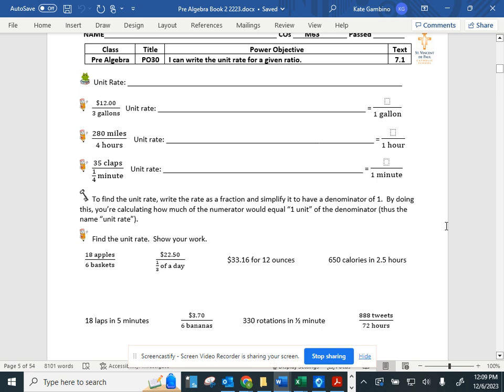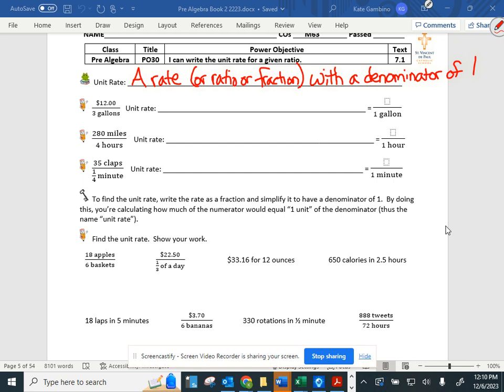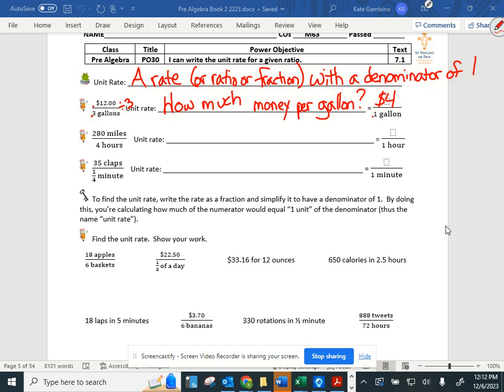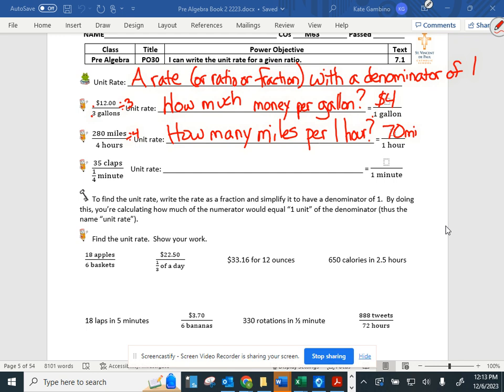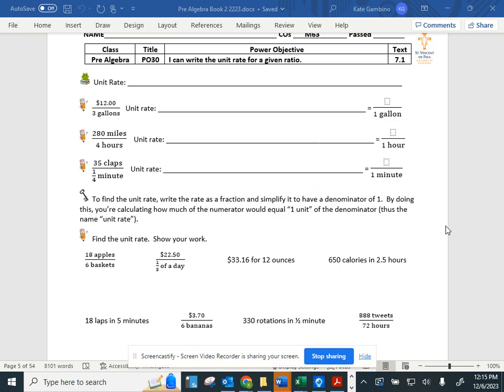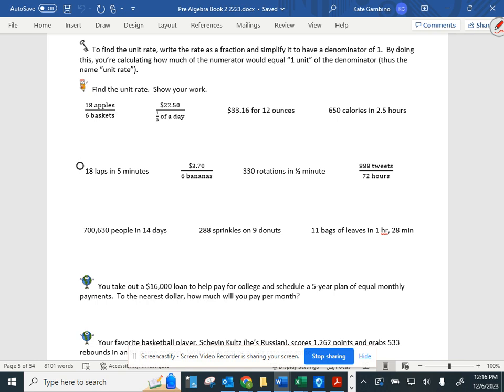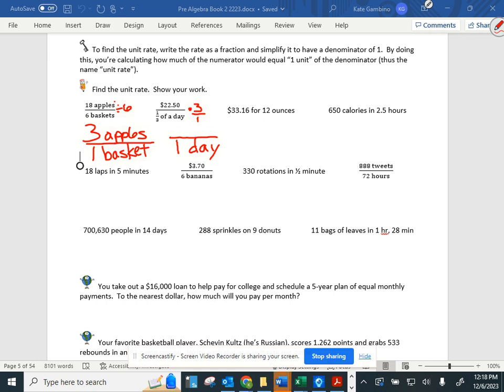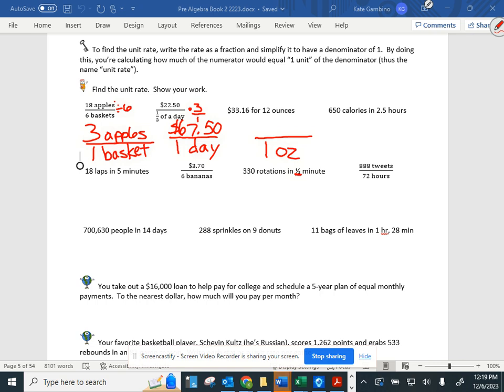12/6 Pre Algebra PO30